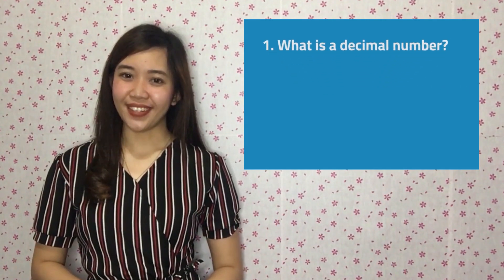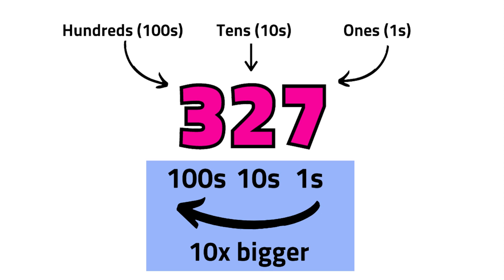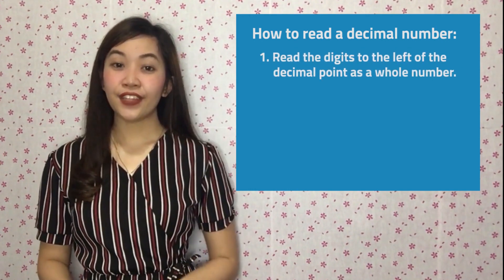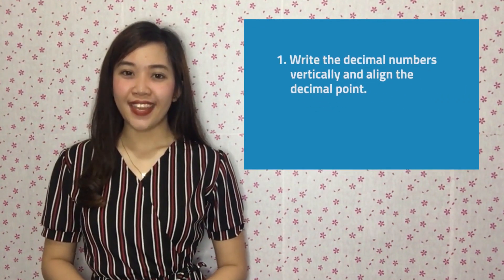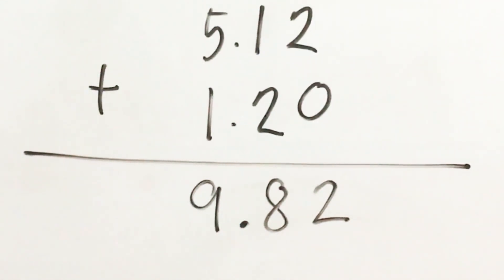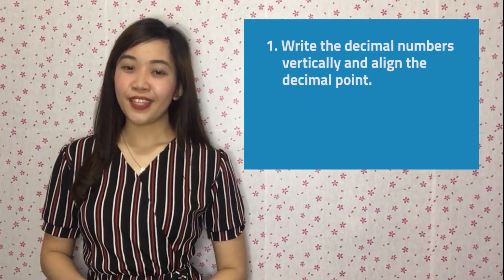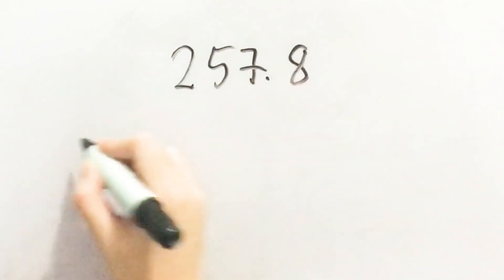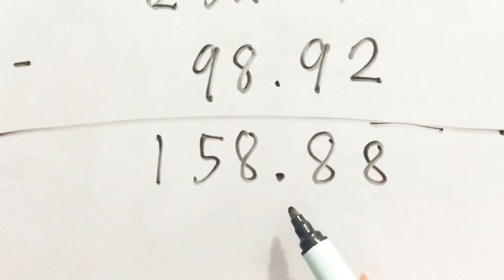[TEACHER VIBAL] Math Wednesdays - Fundamental Operations Involving Decimals and Mixed Decimals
It's another numberful Wednesday! Are you ready to learn about decimals? Join Teacher Tin as she teaches Grades 5 and 6 pupils how to read decimals and how to add and subtract them here in Teacher Vibal.